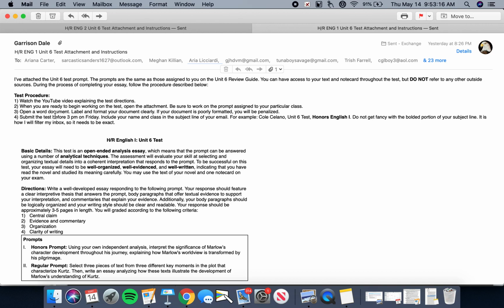H/R ENG 1, May 15, Submitting the Unit 6 Test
This video explains the process for submitting the Unit 6 test. Hint: it's simple, but please follow the instructions exactly as they are given!